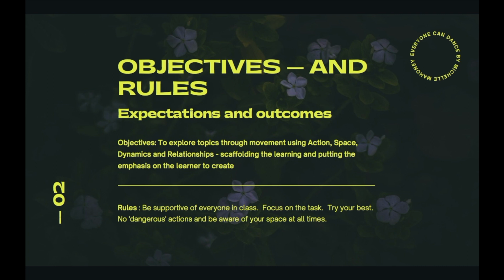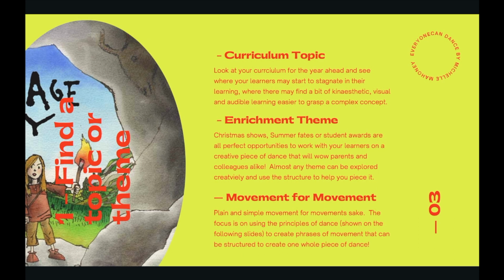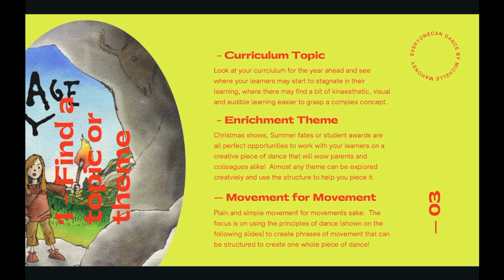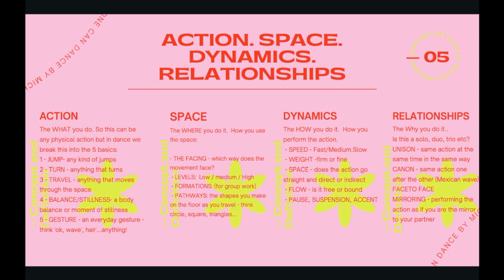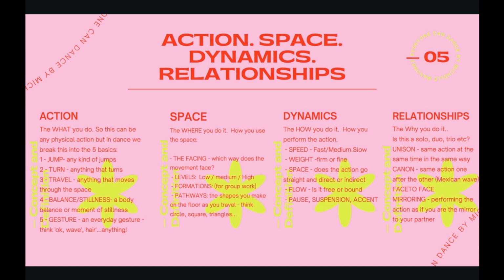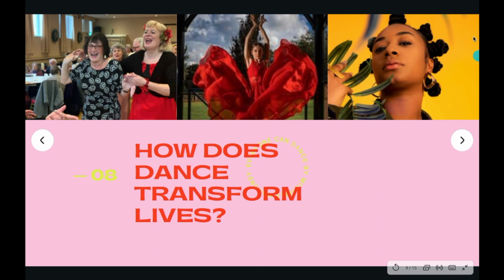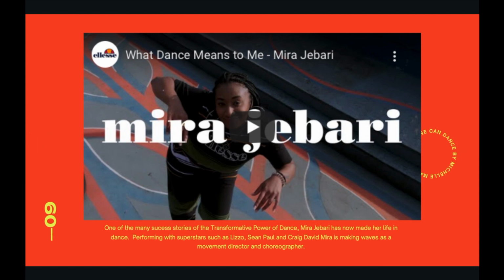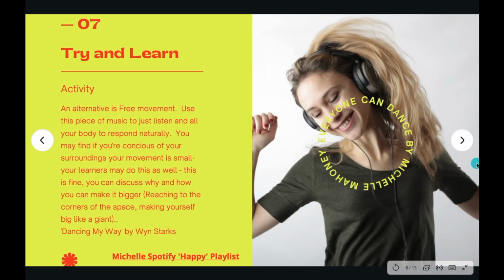Michelle Mahoney – Everyone Can Dance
No really, it’s true, everyone can dance! Some may need a little more coaching, more encouragement, more time, space to find their movement, but as humans we can all dance as we all use and move our bodies. Dance, or movement (as I often to refer to dance to so as to take away any ‘dance stigma’) in inherent in our bodies. The famous ABBA song ‘Thank You for the Music’ quotes that ‘I was a dancer before I could walk’, how many times have you heard a parent say this about their child? Babies have an innate reaction to music, they ‘dance’, yet just a few years later some children have already started to lose this, but why?

Sadly as we gain a sense of self we also gain the self-awareness that comes with this. This can lead to shyness, self-consciousness and sadly for many, body image issues. As a Community Dance Practitioner and teacher for 20 years I have developed methods to help people of all ages overcome the factors that prevent them from dancing/moving and find a freedom and voice through movement they didn’t know existed. This presentation uses a combination of case studies and session plans to help you utilise dance and movement within education.